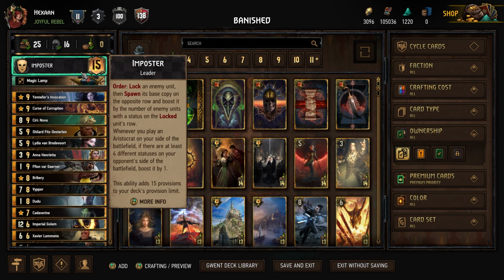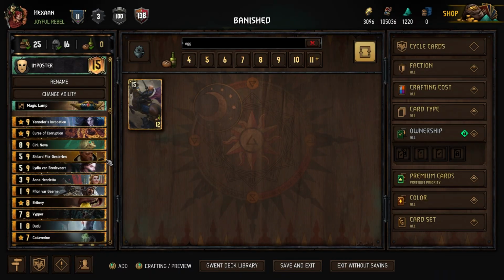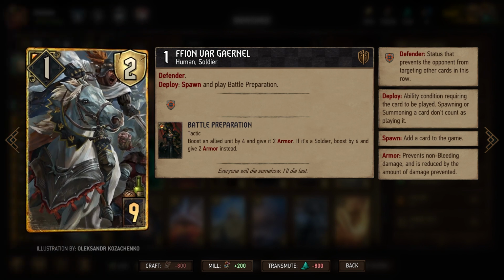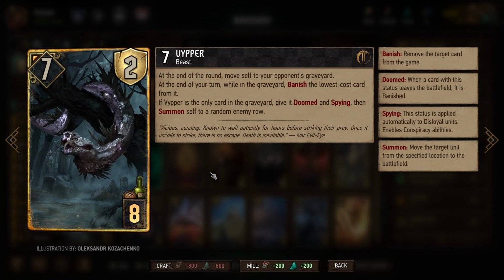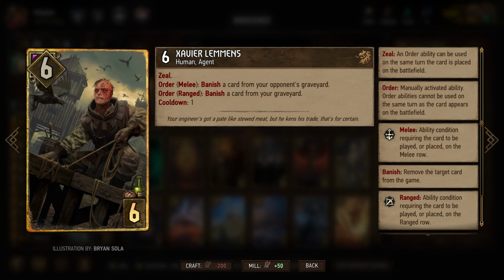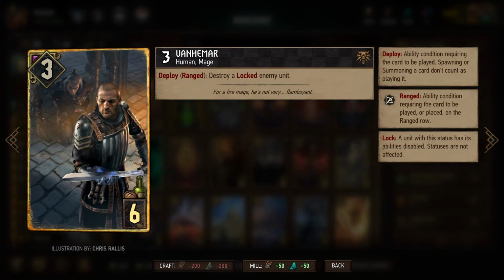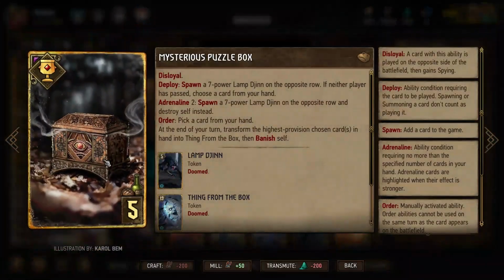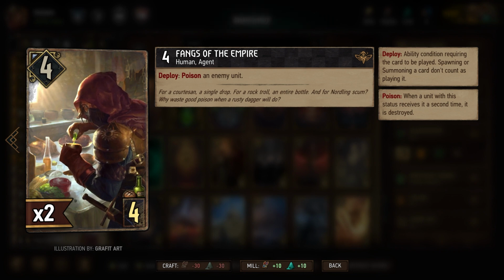Banished Seasonal With Puzzle box And Vypper | Gwent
It's my favorite seasonal mode with my favorite meme card: Vypper. I also added Puzzle box to make it more fun xD

00:00 Deck Explanation
09:04 Vs. NG Enslave 6
12:32 Vs. MO Dagon
19:23 Vs. NG Double Cross